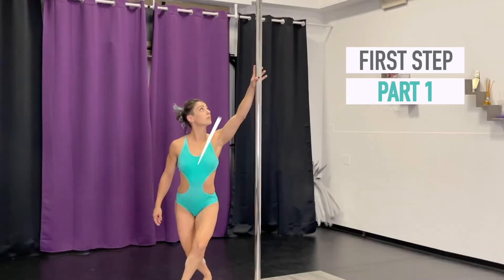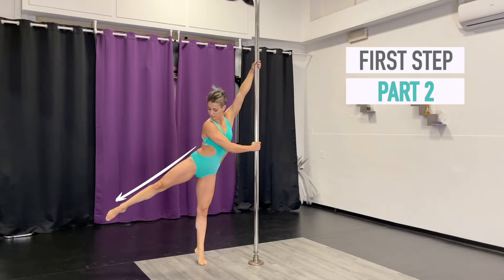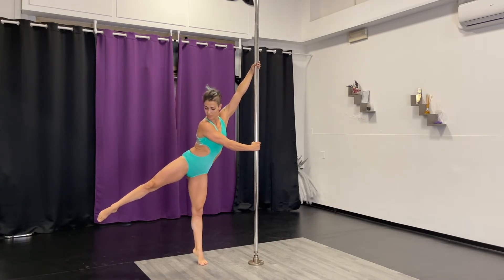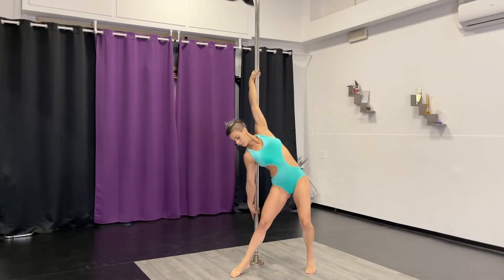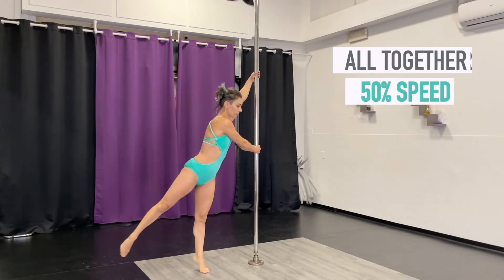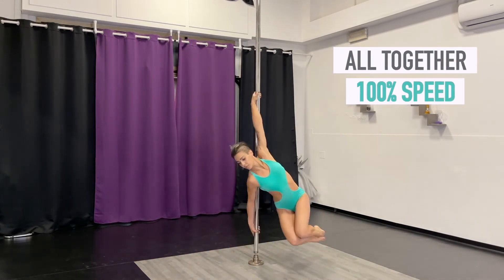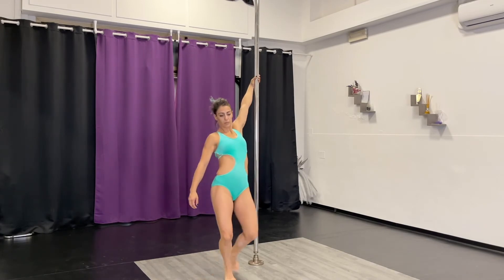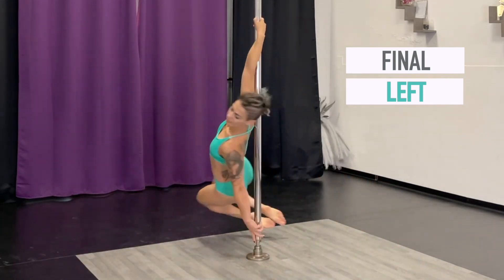How to do the Reverse Grab | Pole Dance Tutorial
How to do the Reverse Grab.

Collab with JE SUIS PESARO!

Hi, I'm Laura Borgognoni, teacher, pole dance athlete and professional coach.